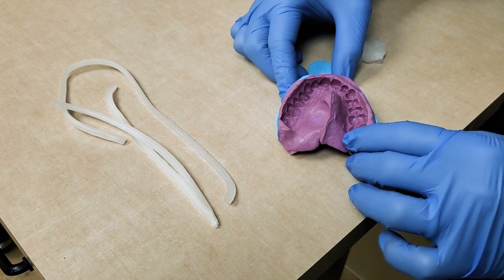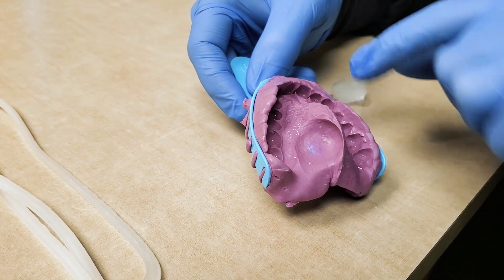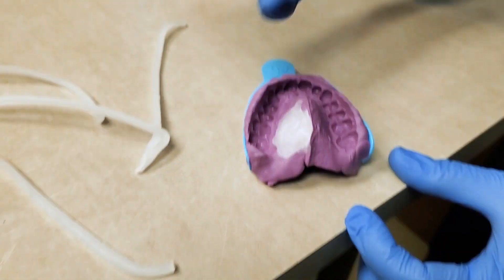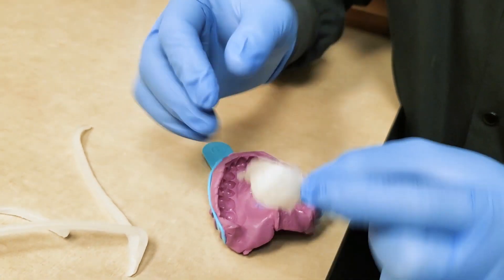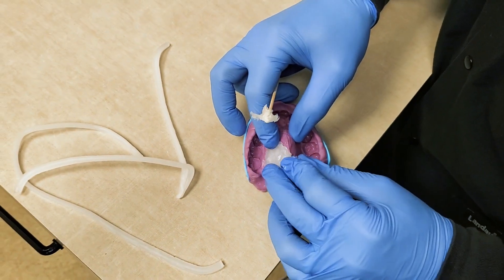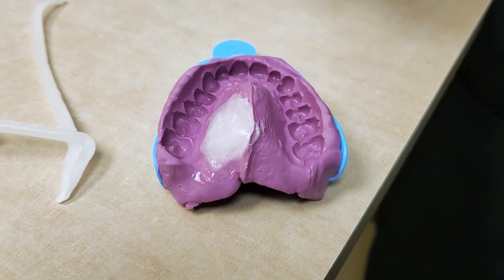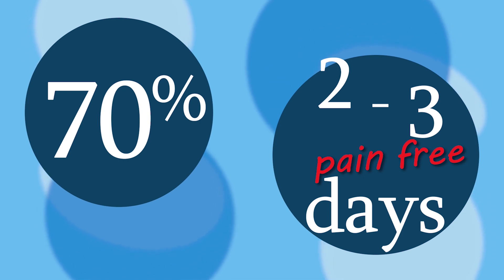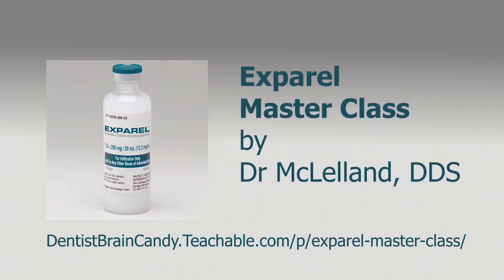Palatal Mass (Dr Jaw Breaker)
Dr Jaw Breaker has a patient with a palatal mass that needs tested. Meanwhile, he shows how he modifies the impression for the suck down matrix that will protect the site once the mass is removed.

dr_jaw_breaker